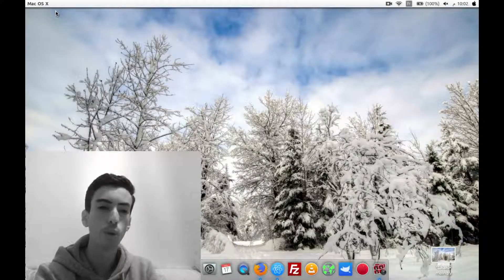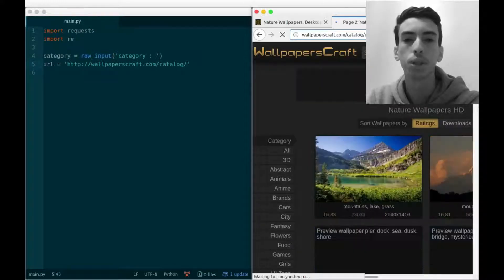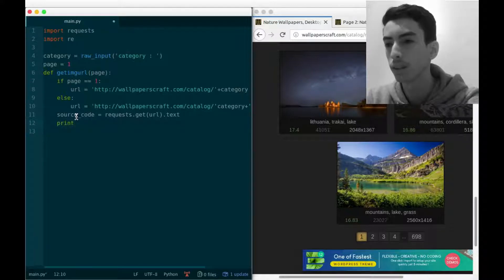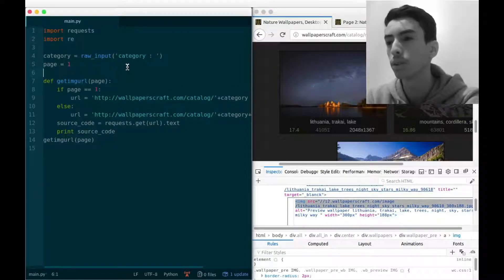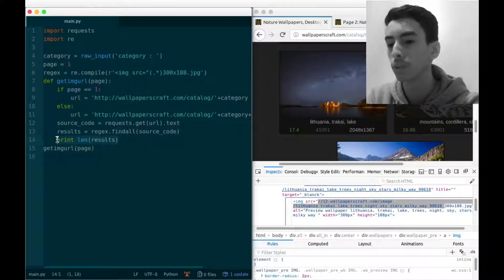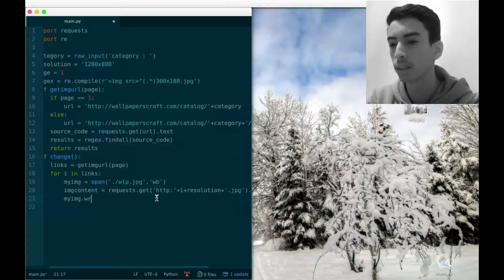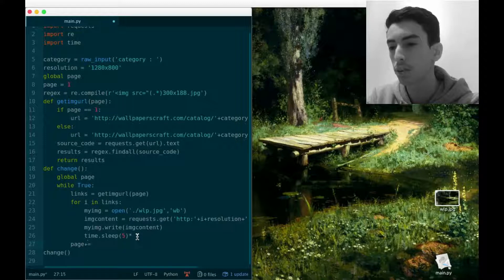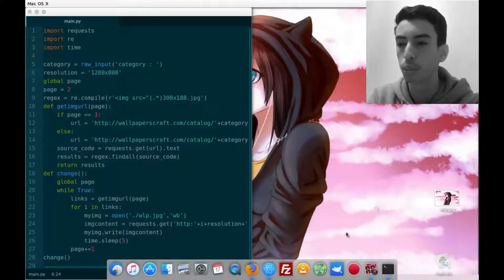PYTHON: Random Wallpaper Changer From Online Database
hi guys and today we will code a script that changes the wallpaper depending on the chosen category and from an online website , so no more boring wallpapers.
OS: Ubuntu 16.04 LTS
Theme: Macbuntu 16.04
Python version: 2.7
i hope you like the video don't forget to like and subscribe , also suggest a new video in the comments or ask questions you're free to comment any subject you want related to technology.
special thanks to my friend Zenon(Ayoub) for the suggestion.